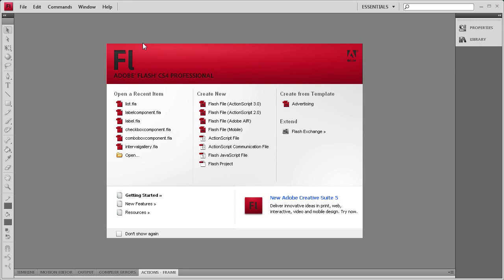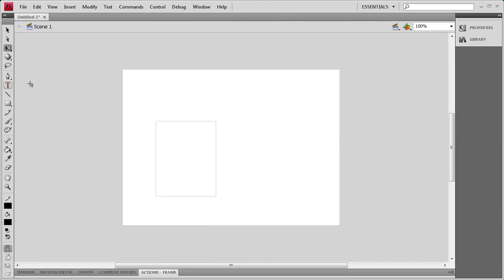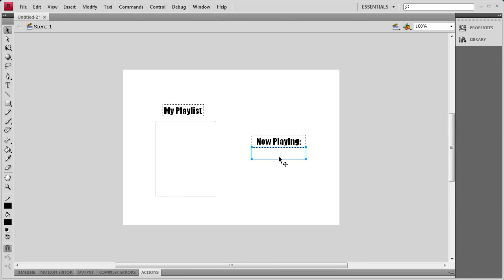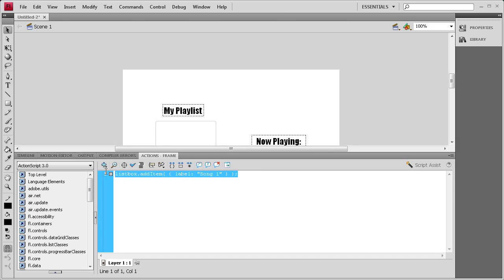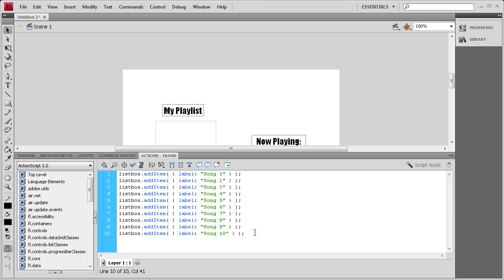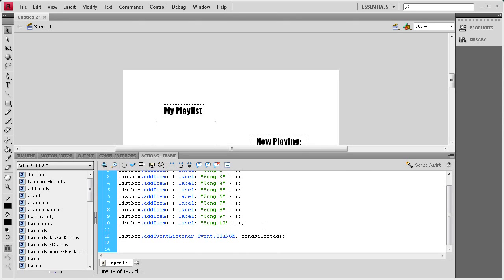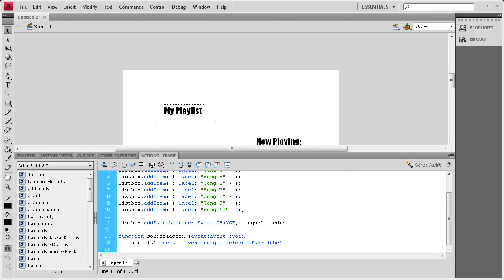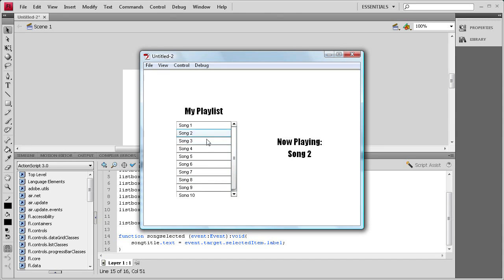Flash Tutorial The List Component HD